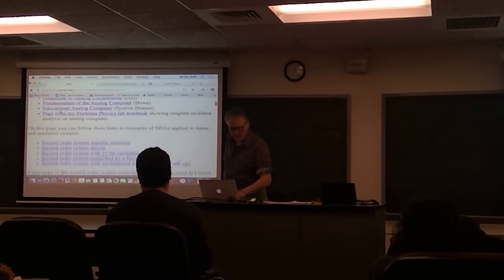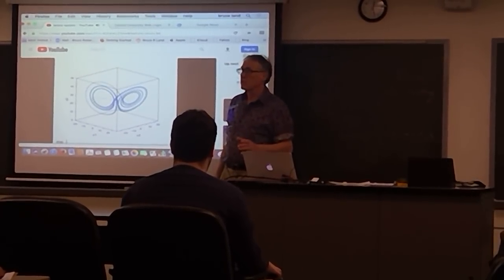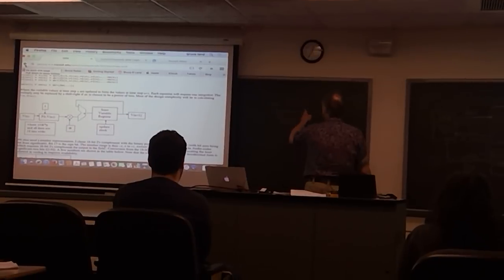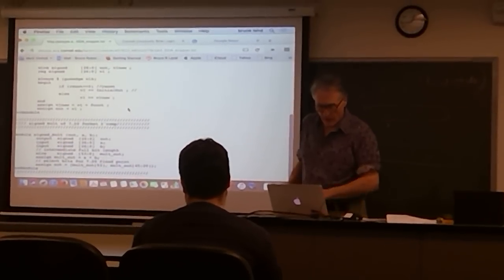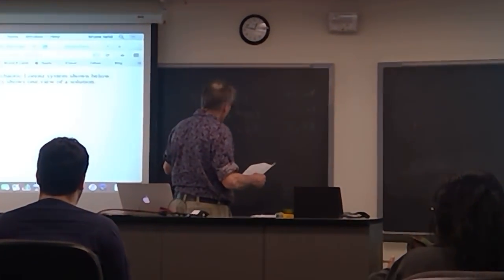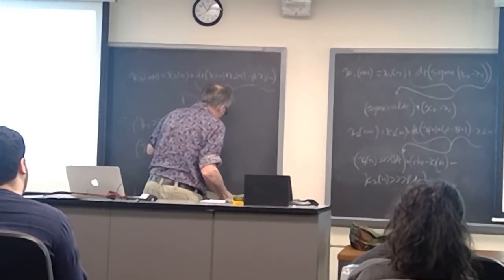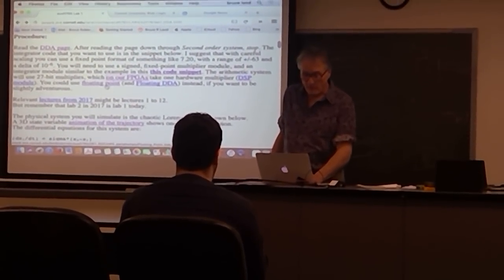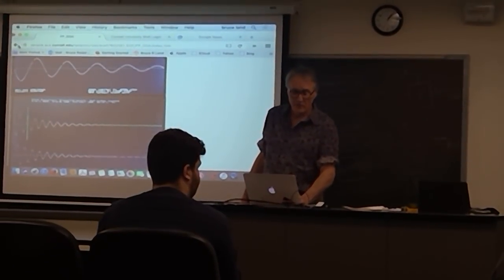#2 lab 1 ODE solver on FPGA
This was recorded on a hand-held device.
Please excuse the quality.
Cornell has withdrawn professional video recording services.